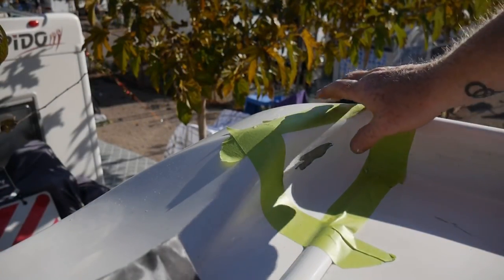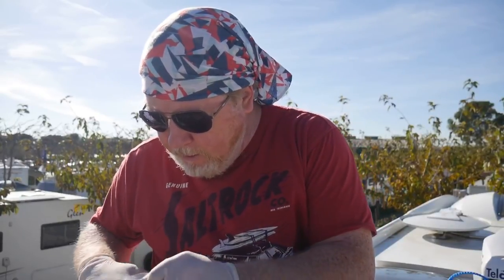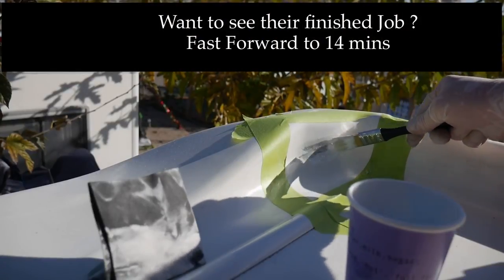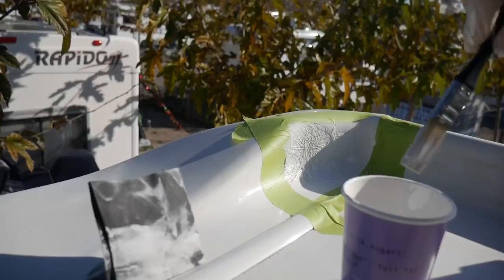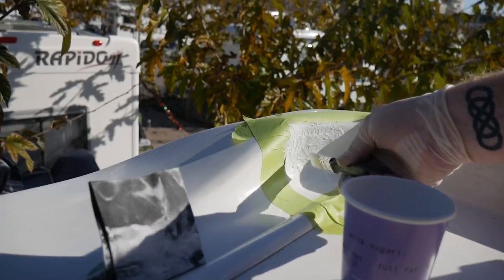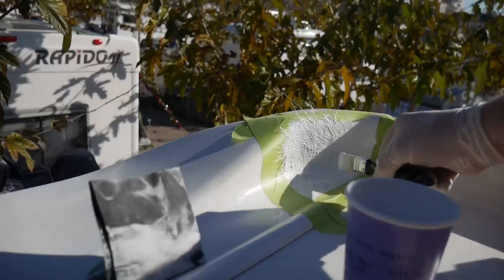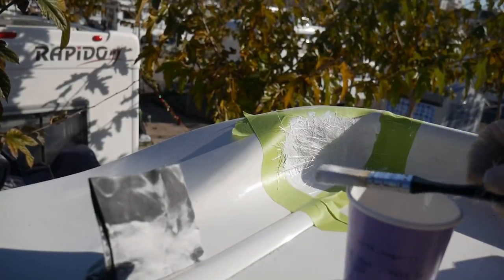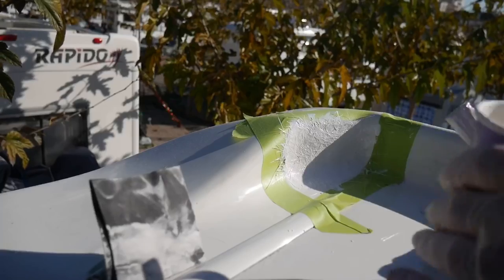Motorhome RV Body Repair with Fibreglass